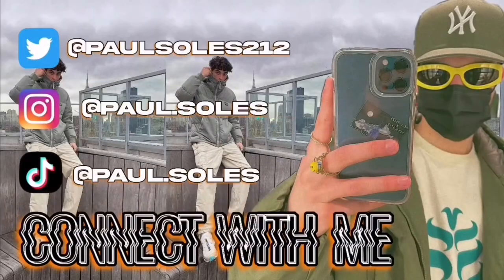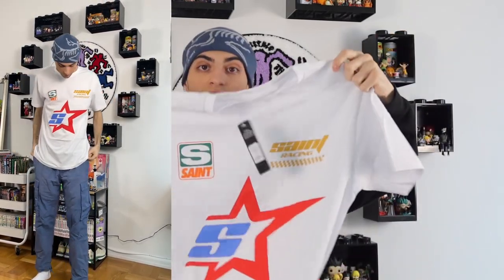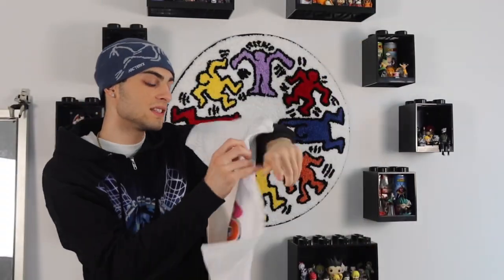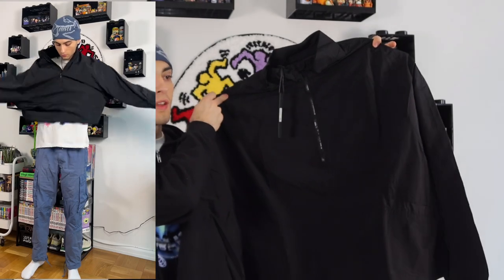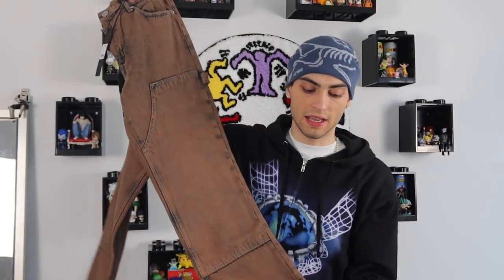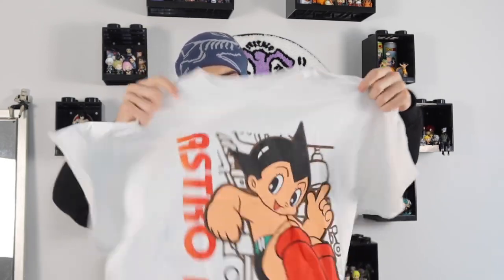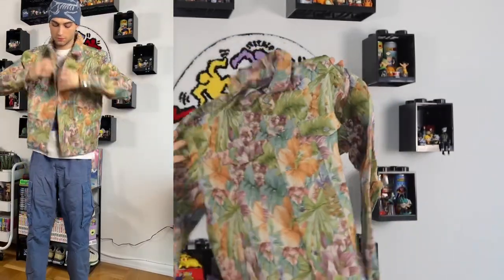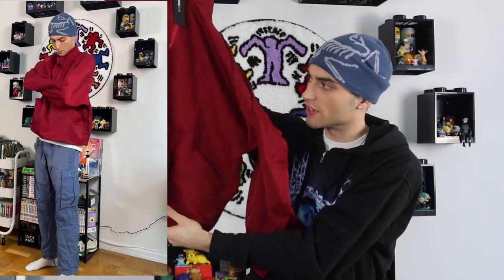New Spring 2023 Fashion Nova Mens Haul + Try-on ‼️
@NovaMen by @FashionNova